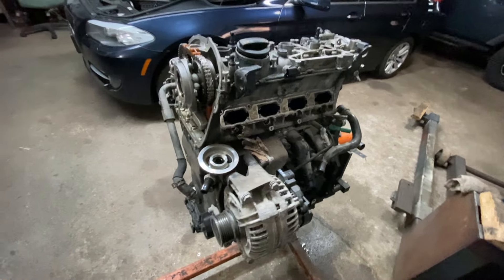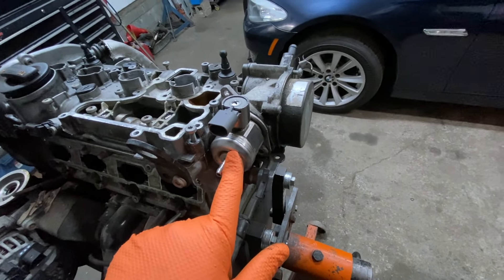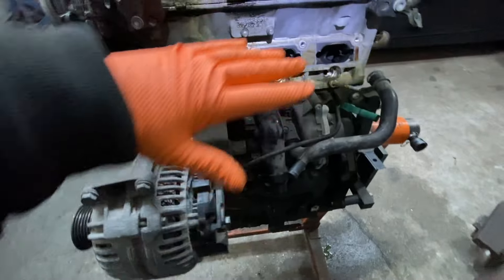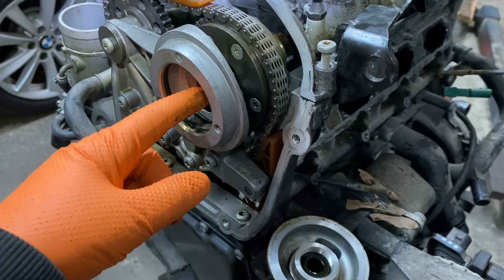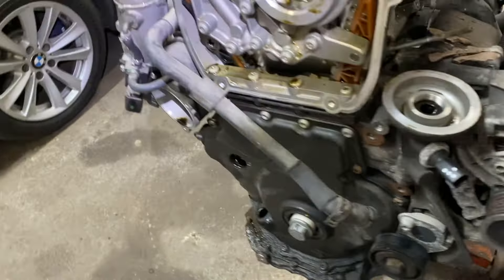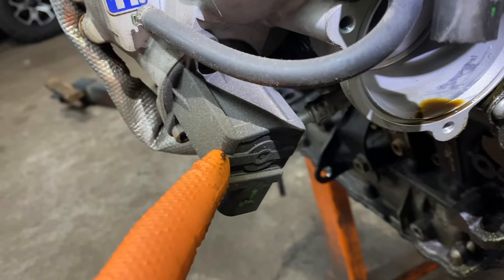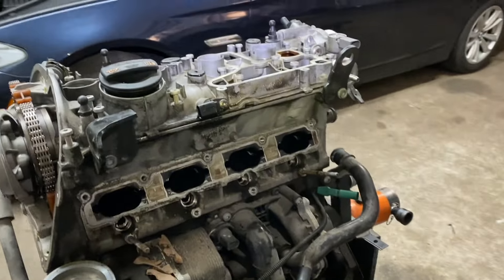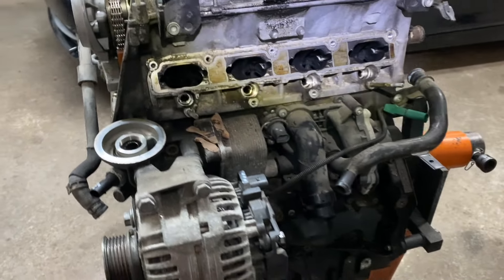Engine Sensors & Components Locations On VW / Audi TSI 2.0 Turbo Engine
Locate sensors and components on your VW/ Audi TSI 2.0 turbo fast, including high pressure fuel pump, vacuum pump, camshaft sensor, crankshaft sensor, water pump, VVT  solenoid, engine coolant temperature and etc.